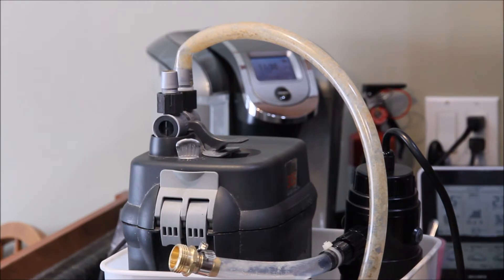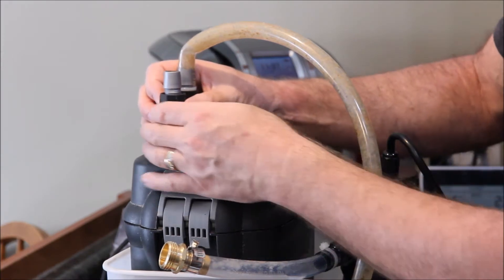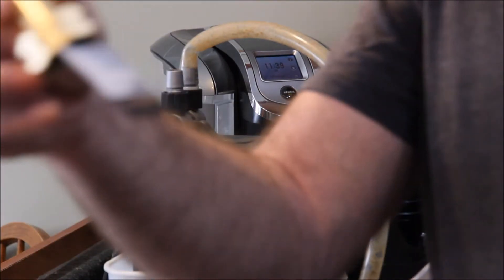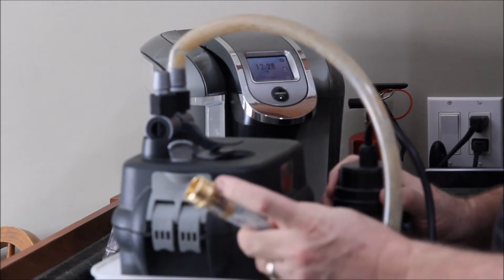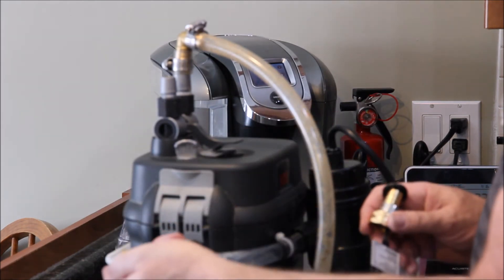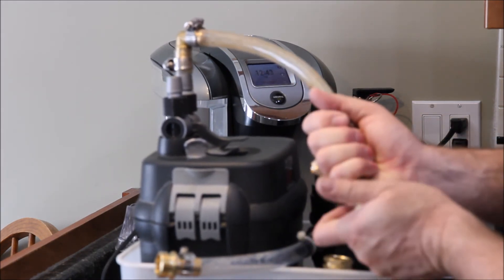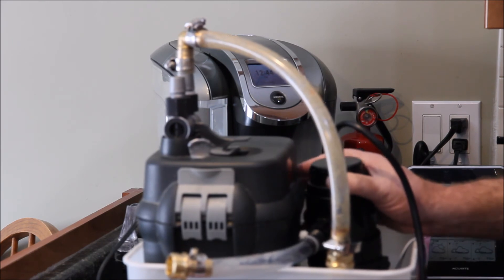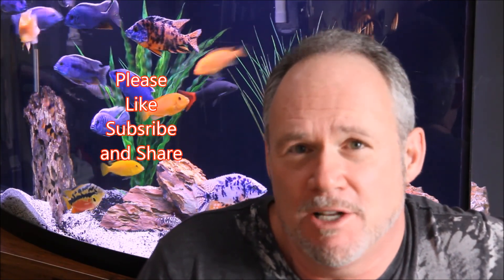Turbo Twist UV Installation With Fluval 305 In My Display Aquarium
My installation of a Coalife Turbo Twist 6X inline with my Fulval 305. At the end of the video I sum up the pros and cons as I see them.